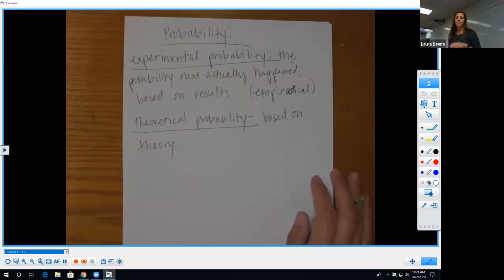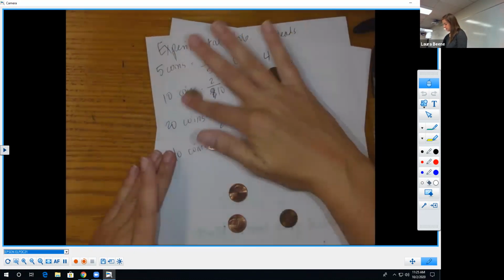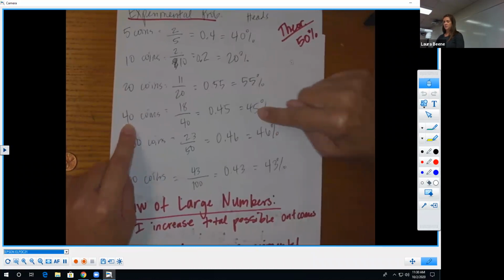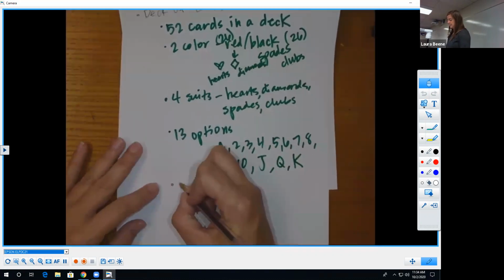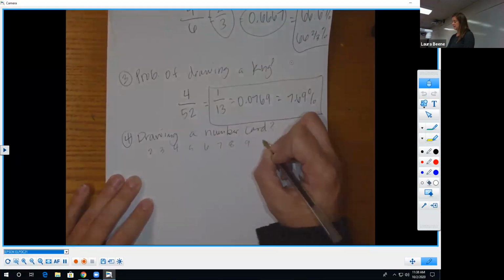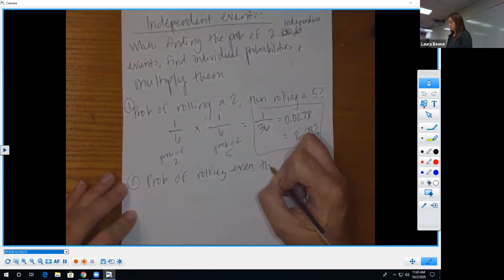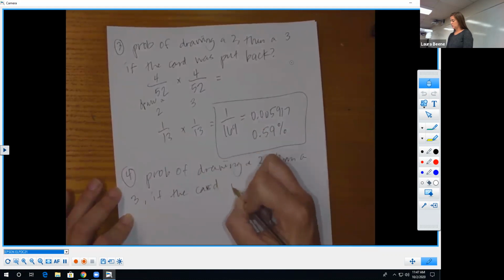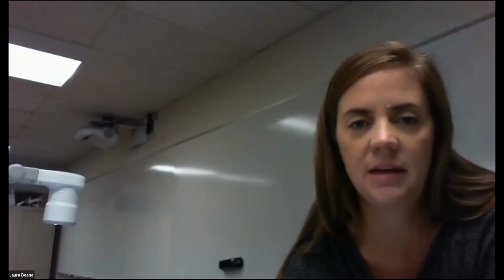Probability Part 2